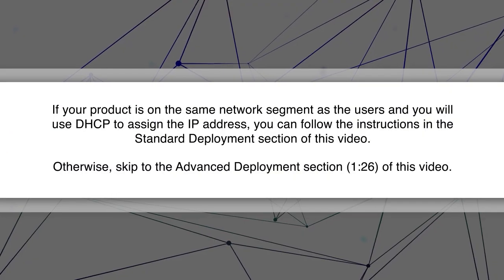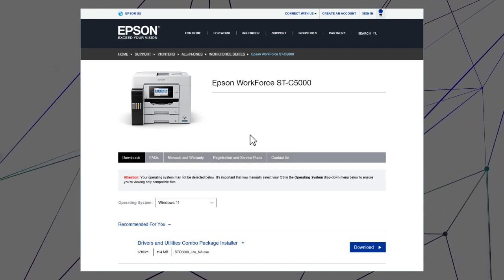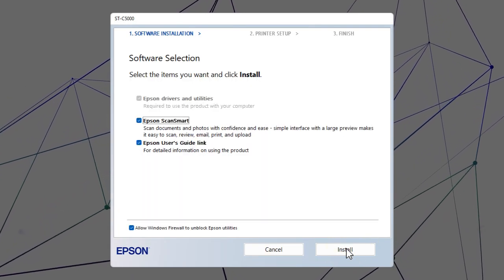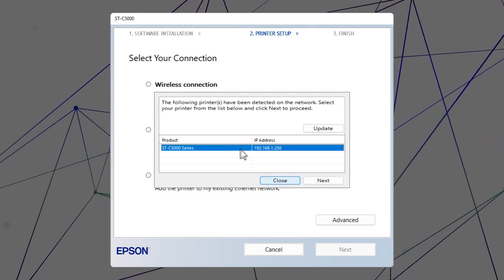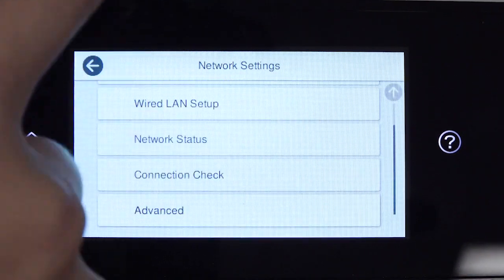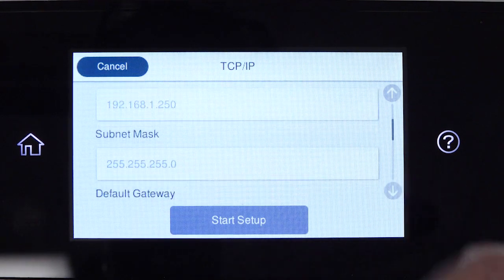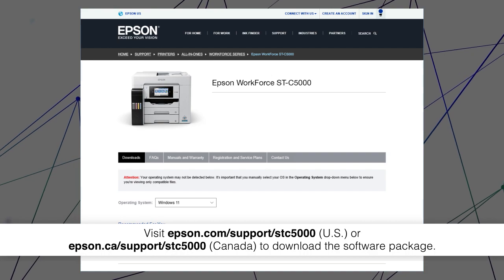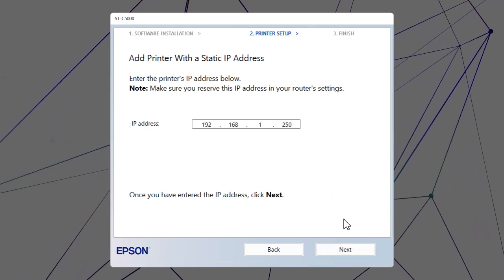WorkForce Pro ST-C5000 | Windows Network Setup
Learn how to connect the WorkForce Pro ST-C5000 printer to your network using Windows.

Questions? (Canada).

0:00 Introduction
0:30 Standard Deployment
1:26 Advanced Deployment